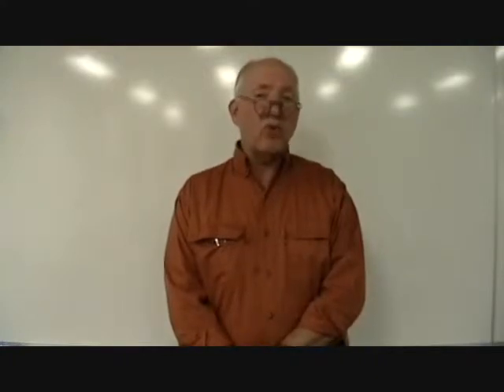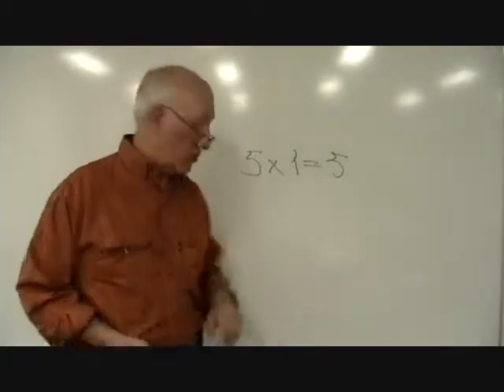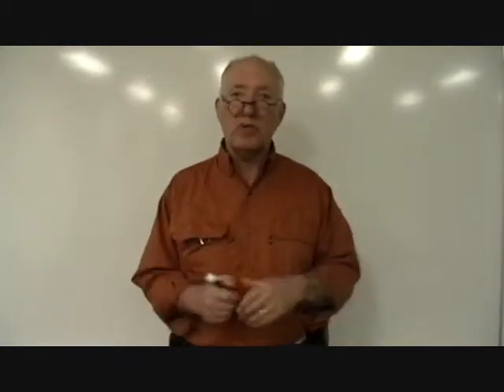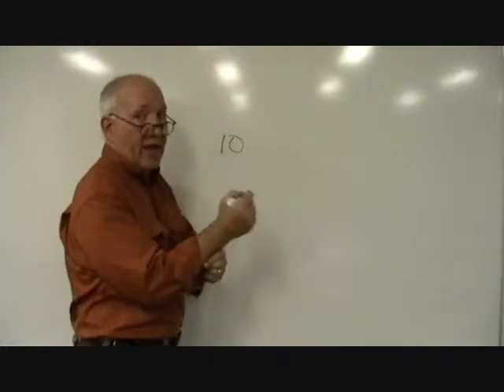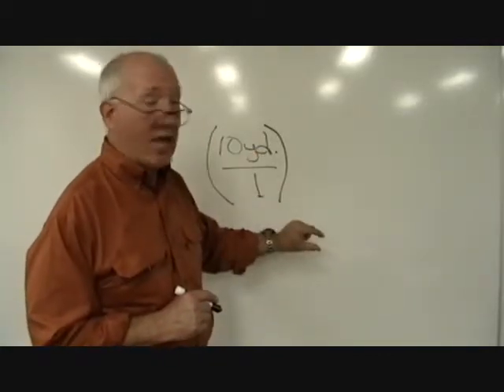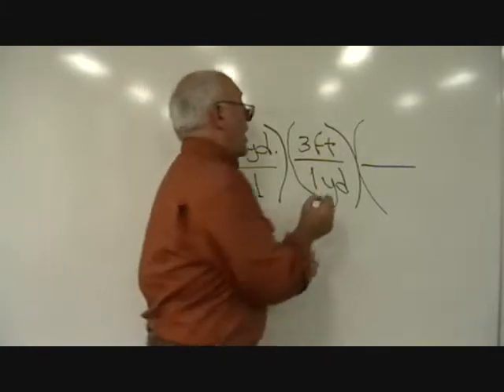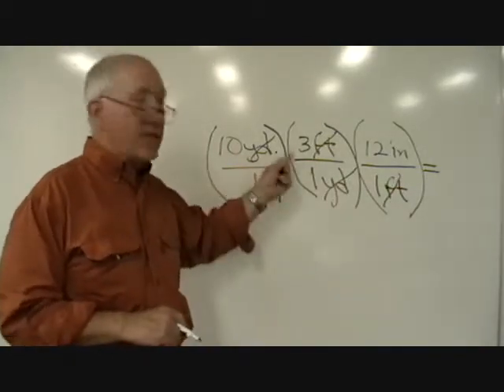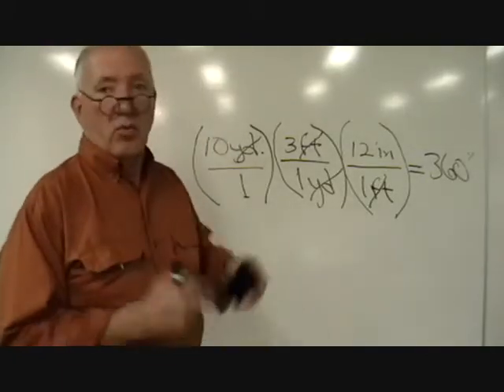Unit Conversion Part II